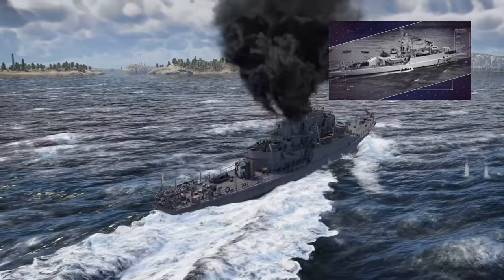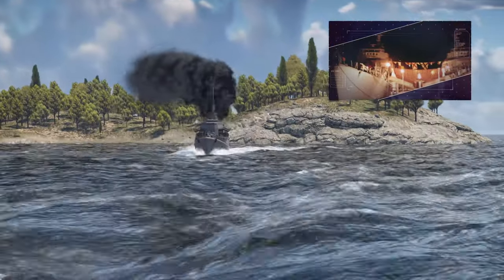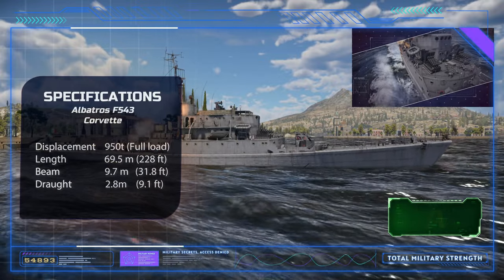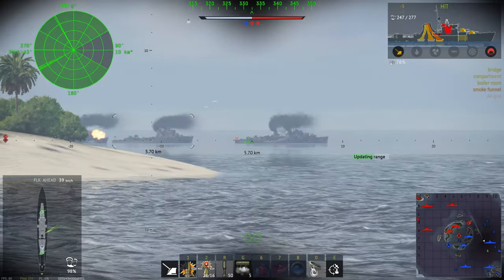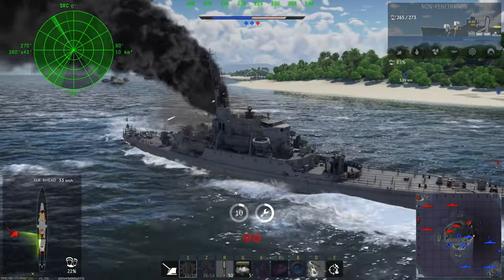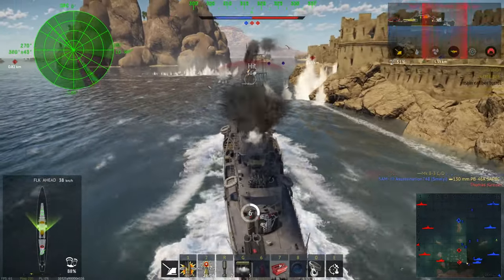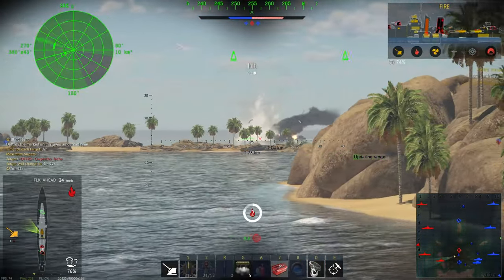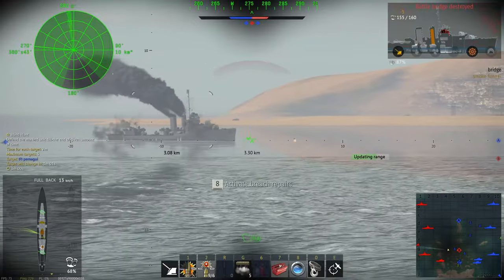F543 Albatros | Albatros-Class Corvette | Italian Top Tier Corvette Review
In this video, we’ll be taking a look at the F543 Albatros, an Italian top tier Corvette that is sure to turn heads in the world of War Thunder!

This beautiful war ship is a real standout in the game, and is sure to give players a lot of fun and excitement. We’ll be taking a look at all the features and specs of this amazing ship, and why it’s a must-have for any War Thunder player. So jump in and see for yourself why the F543 Albatros is one of the most popular ships in War Thunder!

References:
Conway's All the World Fighting Ships 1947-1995
The Naval Institute Guide to World Naval Weapons Systems, 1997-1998
Warthunder wiki
Google translate was used to translate information to English please excuse any inaccuracies as a result